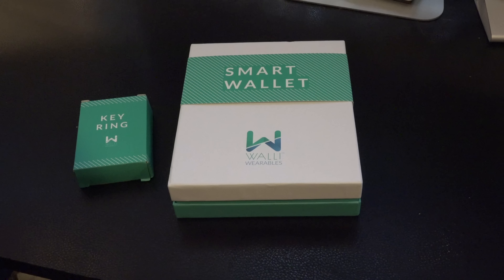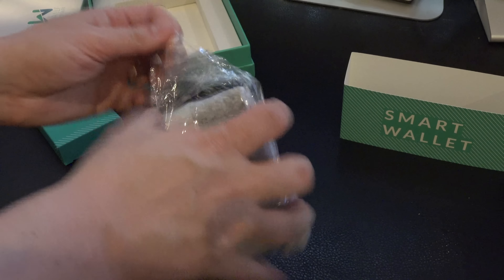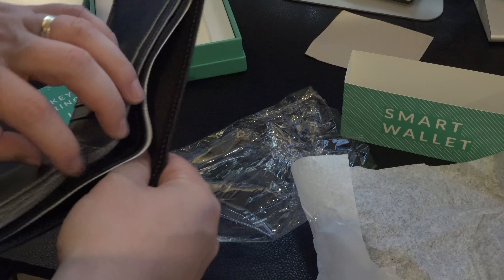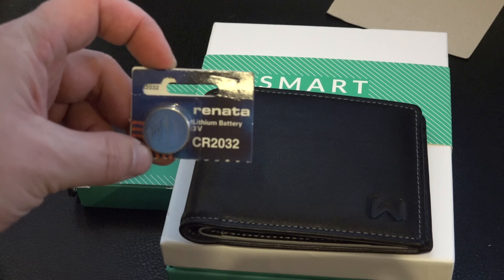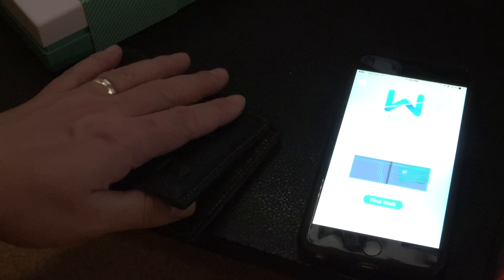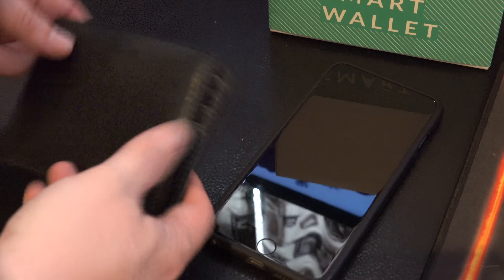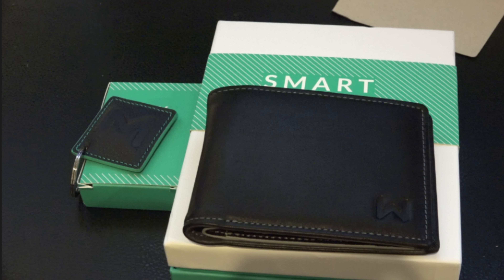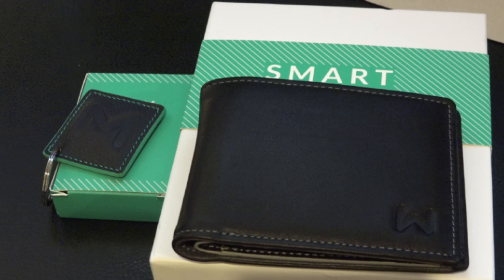Walli Wearables Smart Wallet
Quick unboxing and short review of Walli Wearables smart wallet.   I Can not recommend this product it's awful

I Paid for this product

I Can not recommend this product it's awful